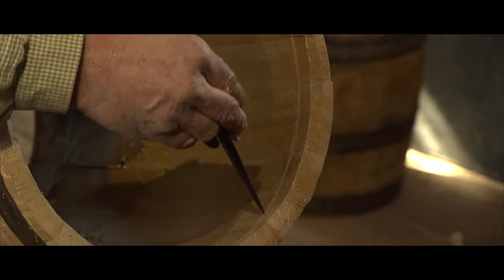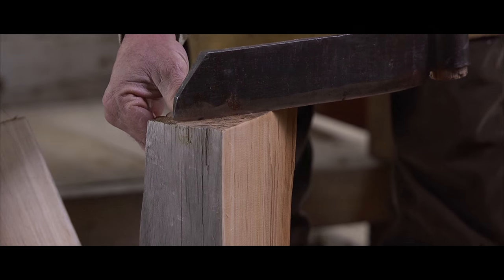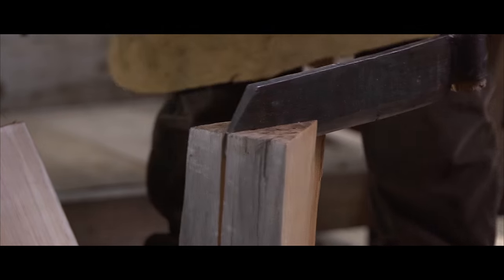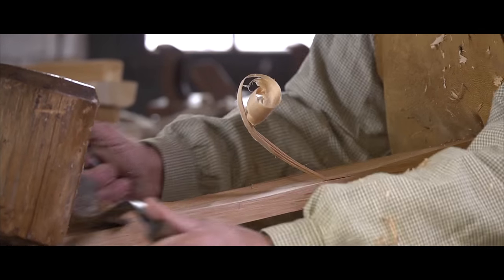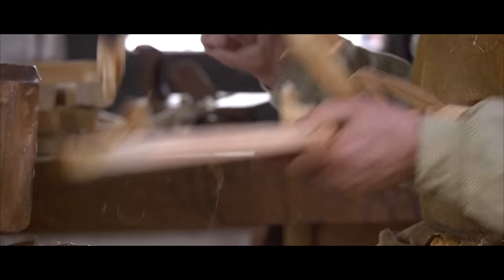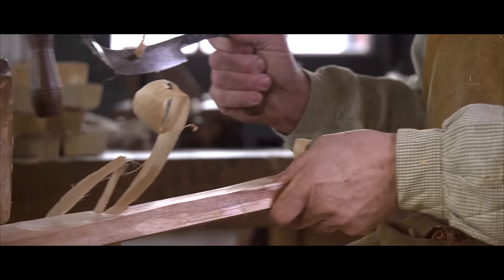Dan Pearson, A Cooper’s Tale | Fort William Historical Park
This project was done during our time at Confederation College for Fort William Historical Park.
Featuring Dan Pearson, The Cooper at the Fort

Shot by Danny Samman & Aneesh Shinvanekar
Edited by Danny Samman